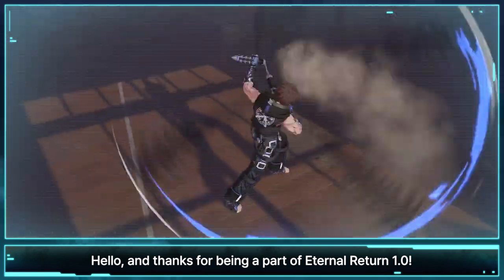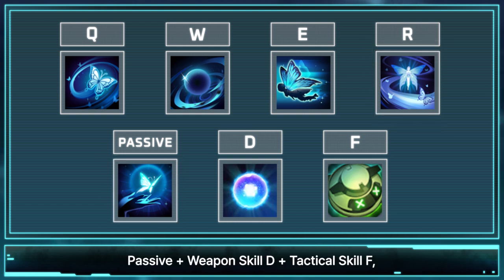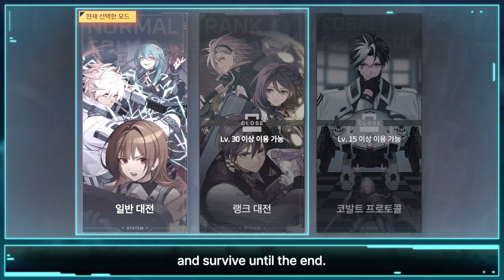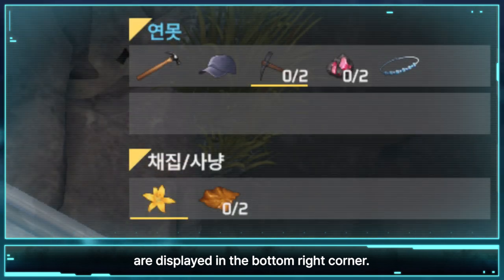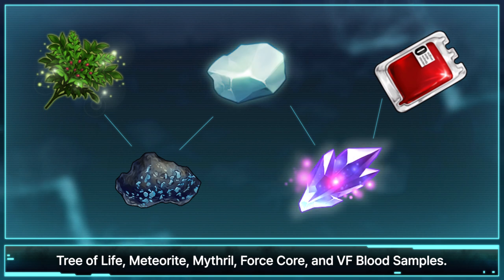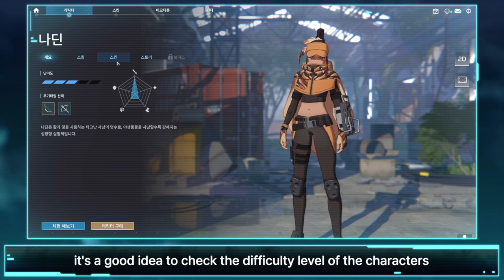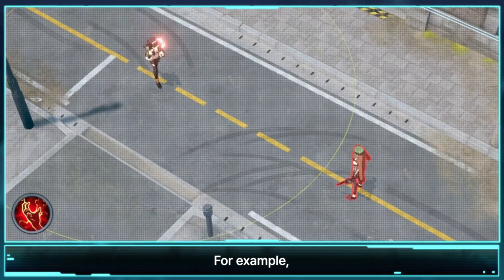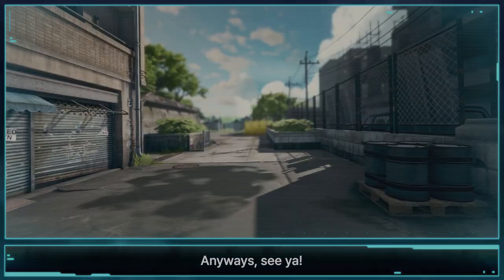Dr. Nadja's Beginner Guide - Eternal Return 1.0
Learn all you need to know to participate on the experiment with the help of Dr. Nadja! Official Launch on July 20th.